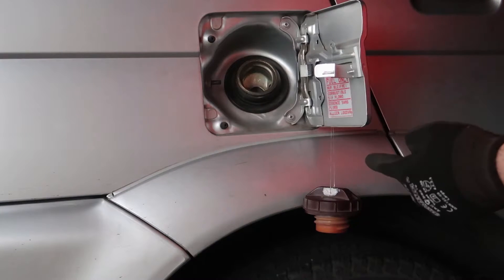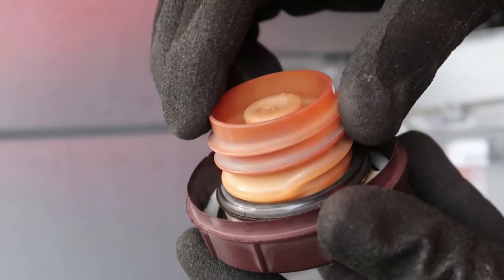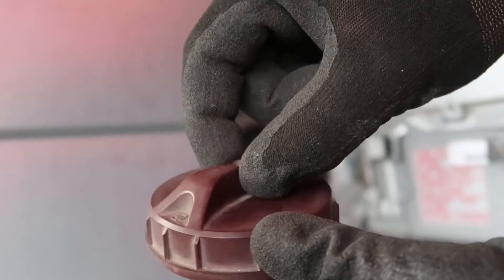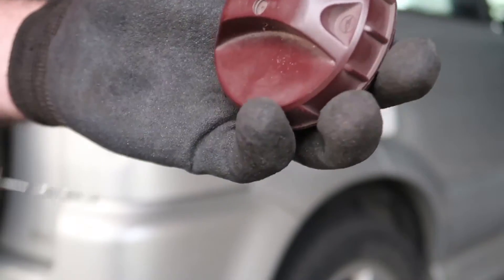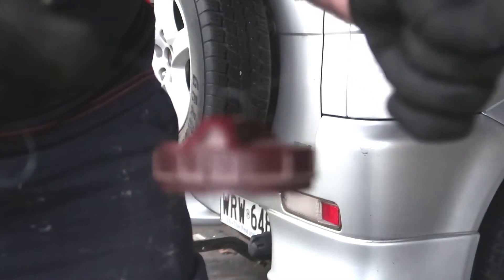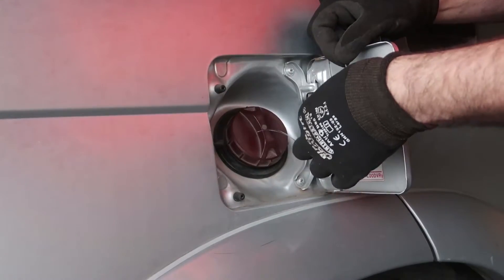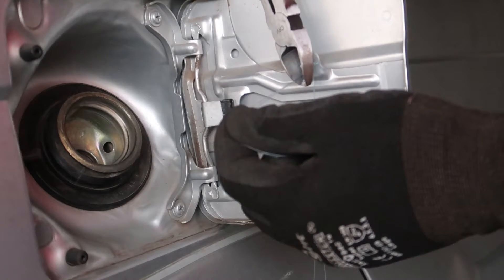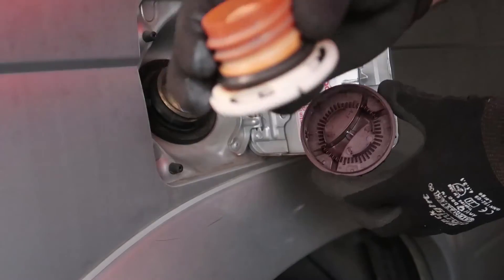Never Forget Your Car Fuel Cap! Super Easy DIY.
This video will show you how to not forgetting your car fuel cap anymore.

This is a quick How To hang your fuel cap onto the fuel door. It's super easy anyone able to do this. No expensive tools are required, all you need your fuel cap, fishing rod, drill, silicone.

Now with this DIY you will never forget your fuel cap in petrol station anymore!
Please watch the video in full to see the final result.